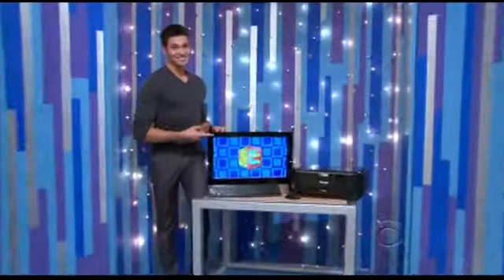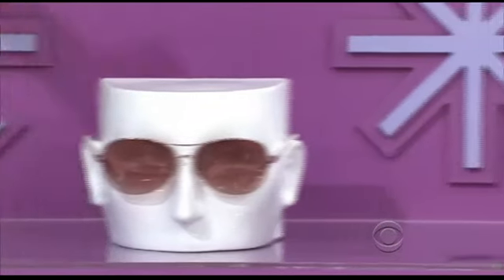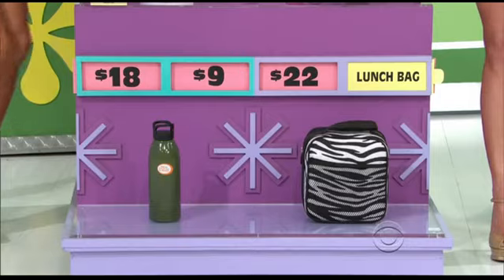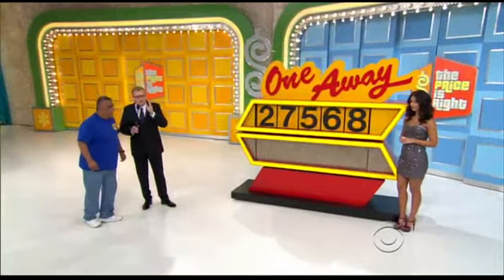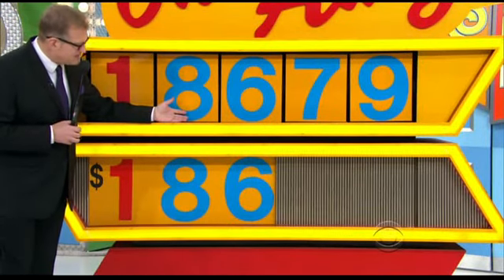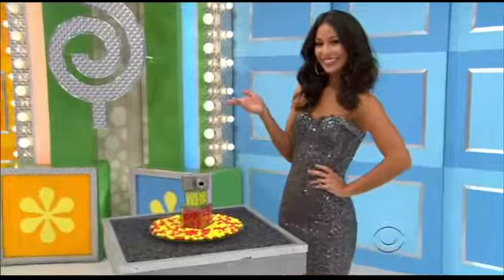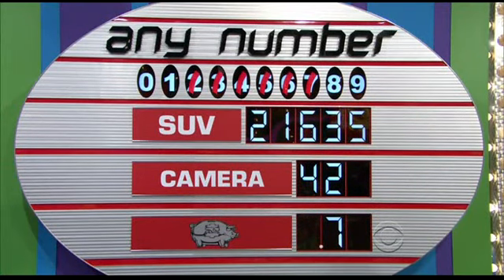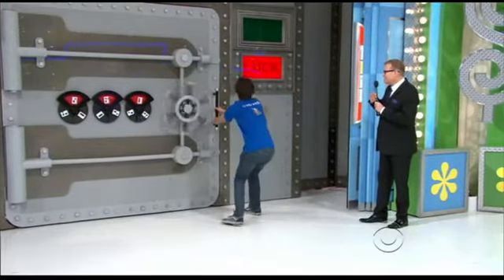TPiR 12/27/12: Another Post-Xmas Gem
Blip: 19:15

If anyone's been paying attention, this isn't a coincidence that it's happened two years in a row. Both times a show from the near future has been moved up to this time. I guess ratings say more people are watching in this time?

In any case... can we convert all the way one of these times? Max, you killed me so hard.